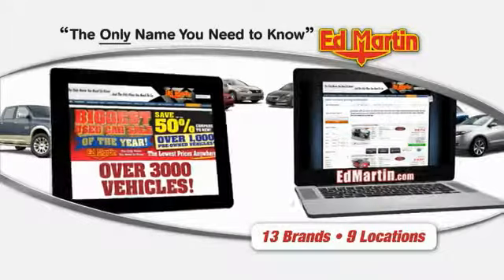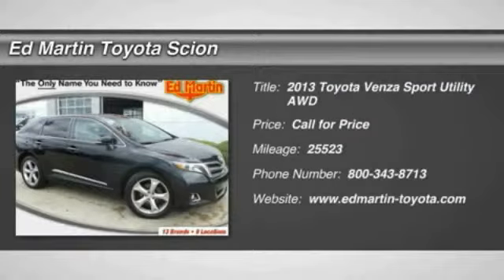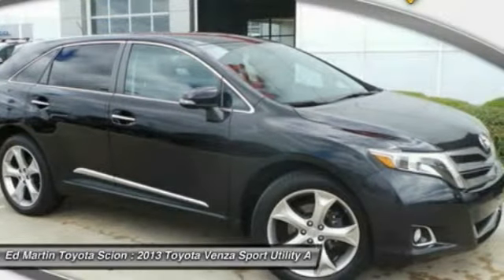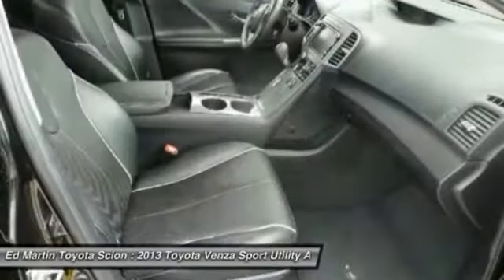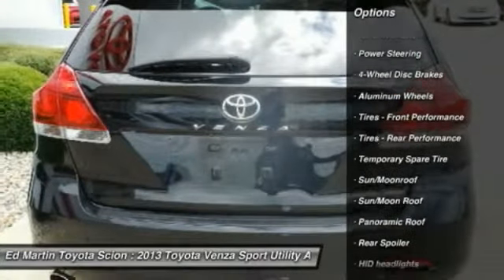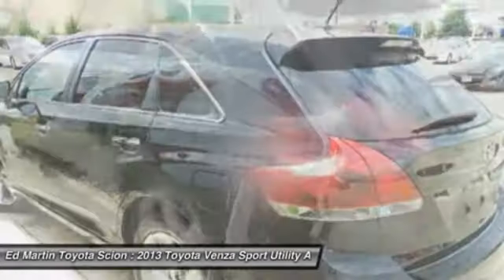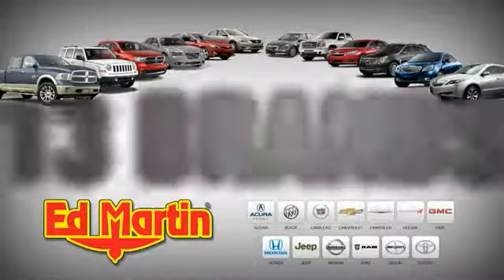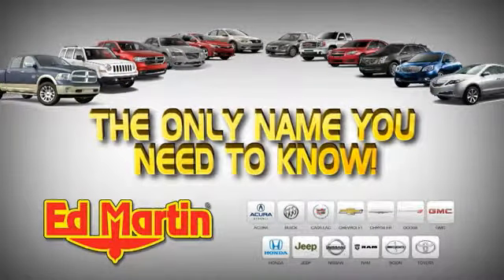2013 Toyota Venza 683066A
2013 TOYOTA VENZA Anderson, IN
Stock# 683066A

NAVIGATION! MOONROOF/SUNROOF! ONE OWNER BOUGHT HERE NEW!! Come to Ed Martin Toyota! Perfect Color Combination! Don't pay too much for the good-looking SUV you want...Come on down and take a look at this great-looking 2013 Toyota Venza. What a perfect match! This wonderful Toyota Venza is available at the just right price for the just right person - You!